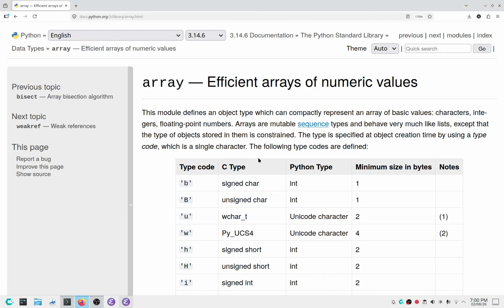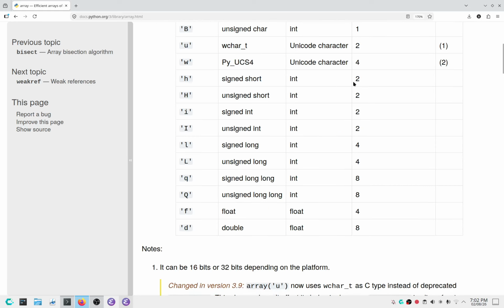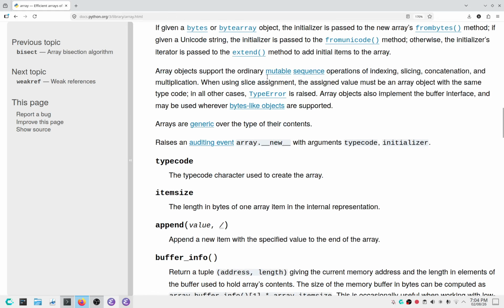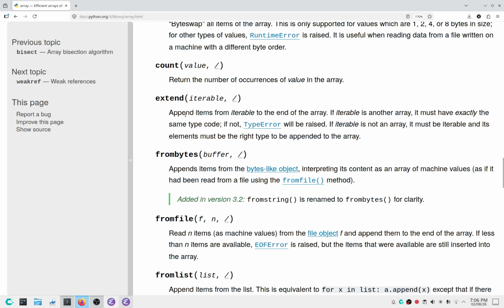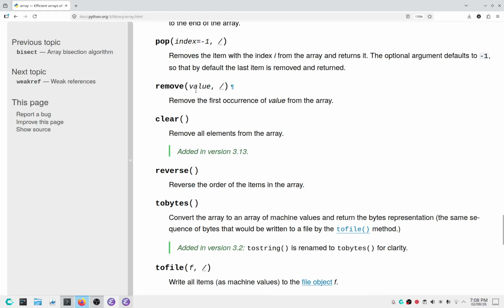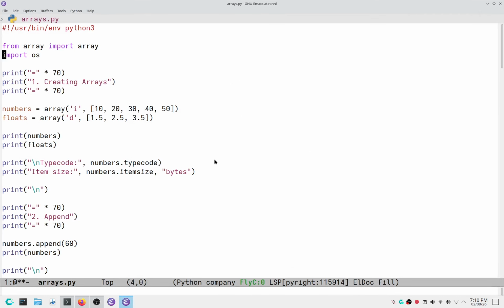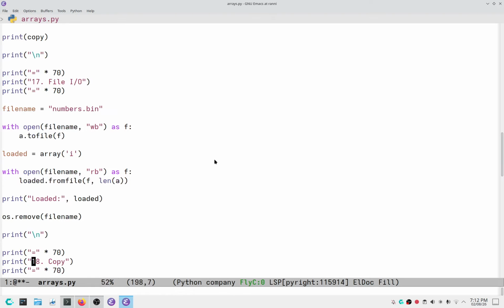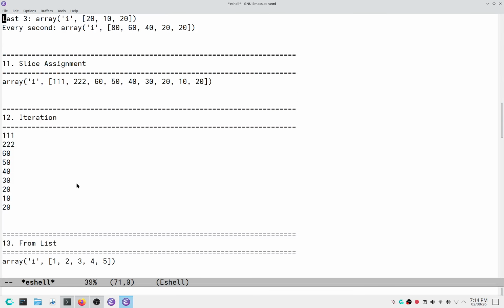array module in Python